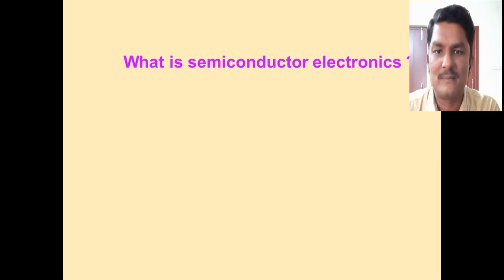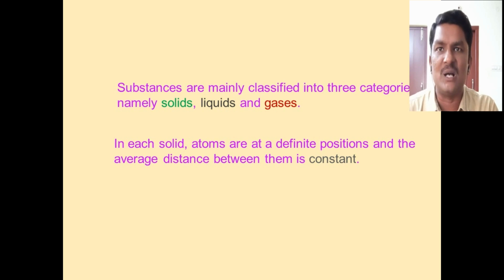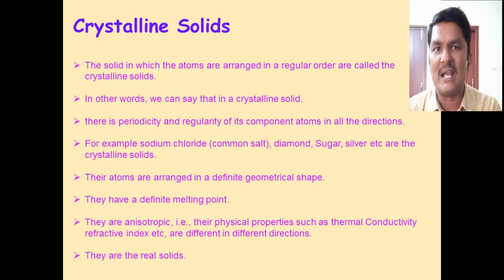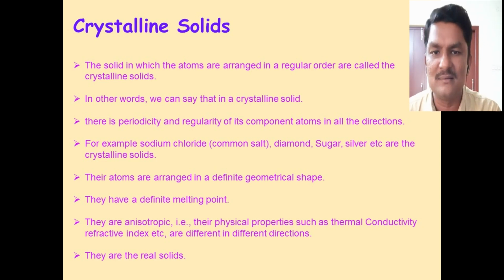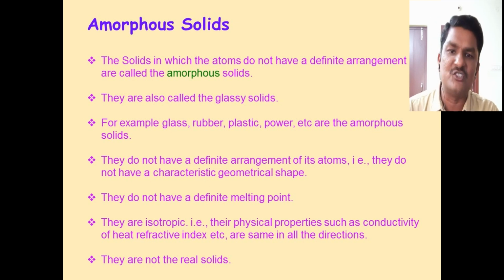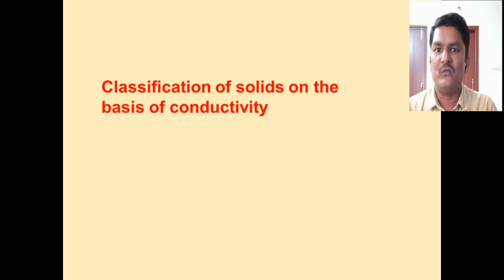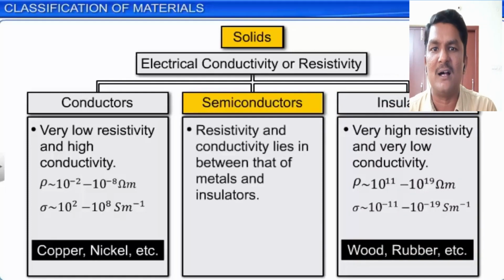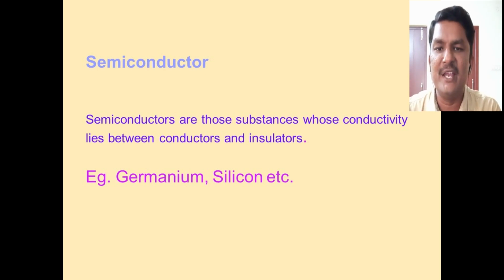SEMI CONDUCTORS -part 1